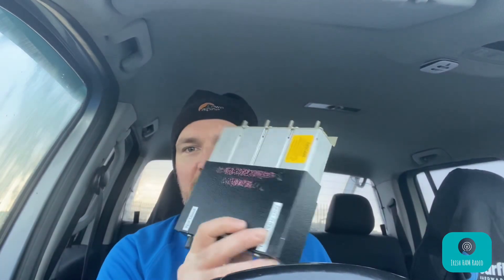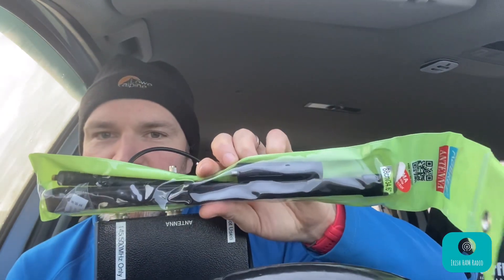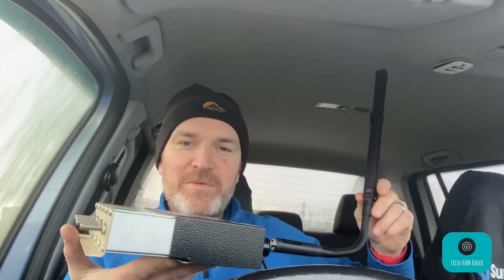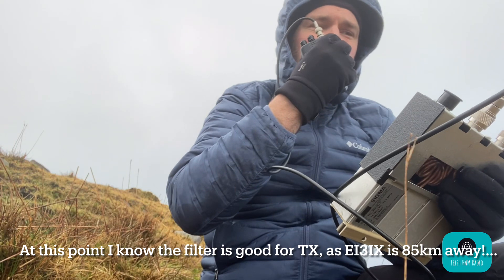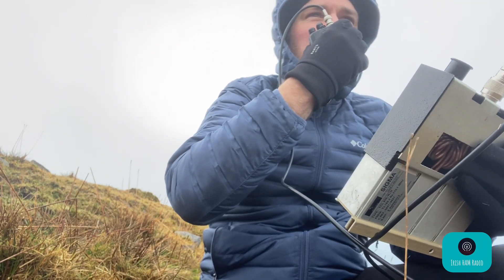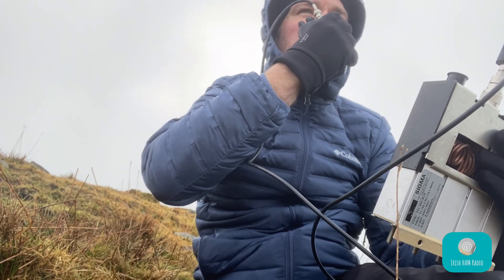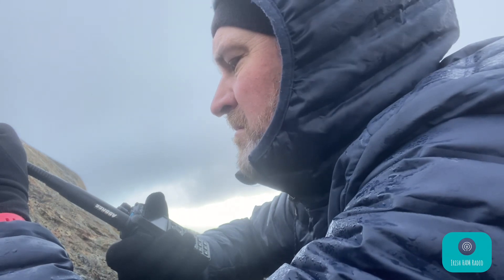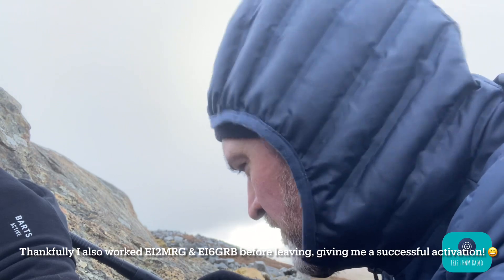2m Bandpass Filter Test on RF Swamped Transmitter Site & My First 2022 SOTA Activation Attempt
Hi Guys,
I’m this video I test out a 2m band pass filter idea I had by tuning an old vhf duplexer to the 2m amateur calling frequency.
This was inspired by the video made by Tony EI5EM, with a homemade filter he put together for use on broadcast transmitter sites when activating SOTA:
Tony’s Video: